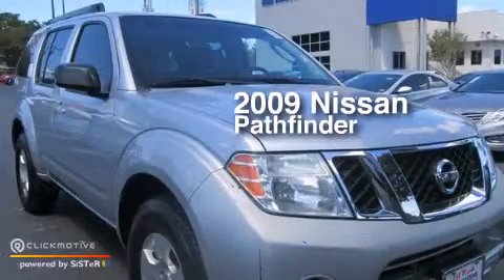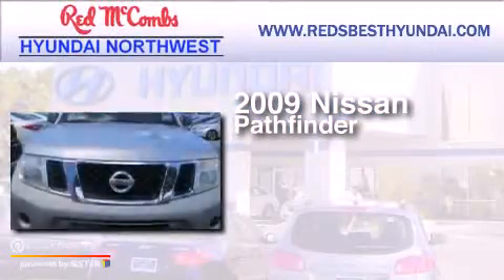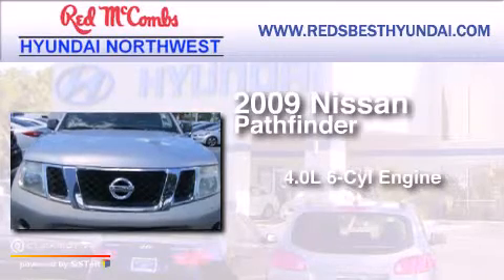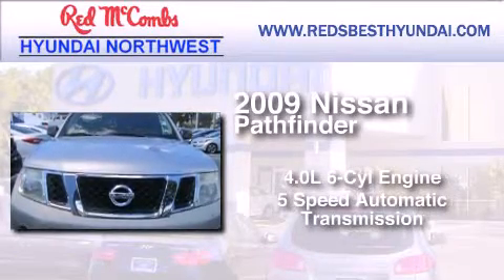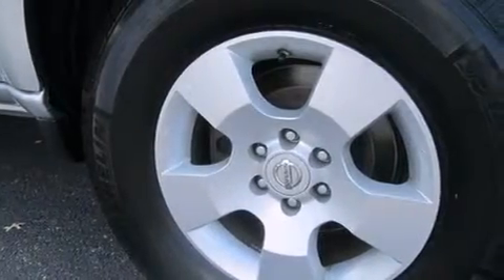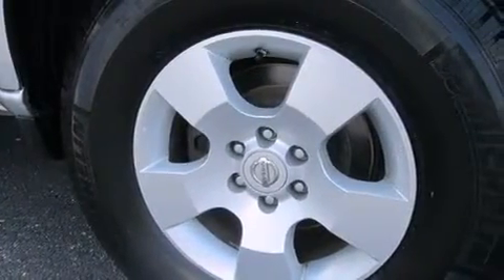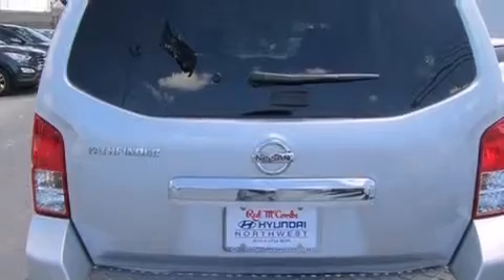2009 Nissan Pathfinder San Antonio TX Red McCombs Hyundai No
Walk around Video for our 2009 Nissan Pathfinder here at Red McCombs Hyundai Northwest . Red McCombs Hyundai Northwest has been honored to serve the San Antonio , Kirby , New Braunfels , and Boerne , TX area . We promise that your experience at our dealership will exceed your expectations ! We have a great selection of new and used vehicles and would love to tell you about any additional discounts on the 2009 Nissan Pathfinder . Stop by Hyundai Northwest where we are At Your Service ! Year : 2009 Make : Nissan Model : Pathfinder Engine : Gas V6 4.0L/241 Trans : Automatic Exterior : Silver Lightning Miles : 81,835 Interior : Call for color Stock : 73803A Red McCombs Hyundai Northwest 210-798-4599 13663 W. IH - 10 San Antonio , TX 78249